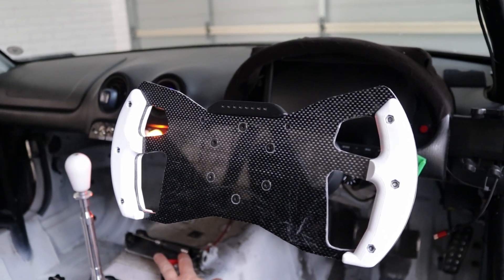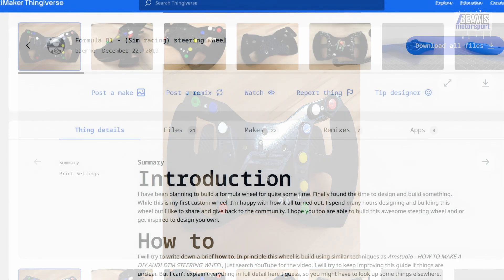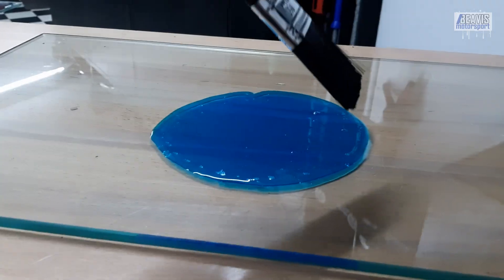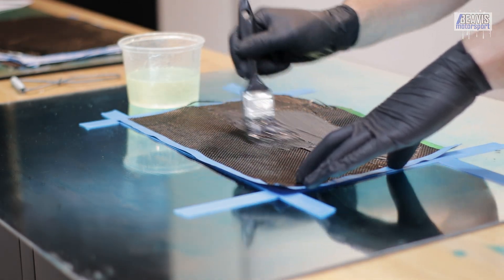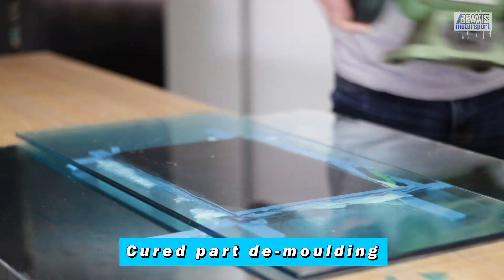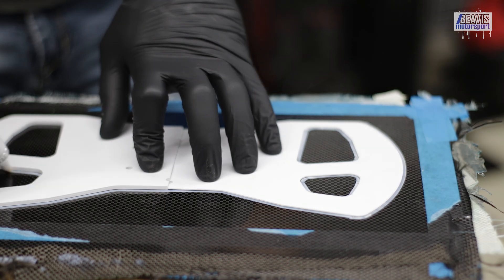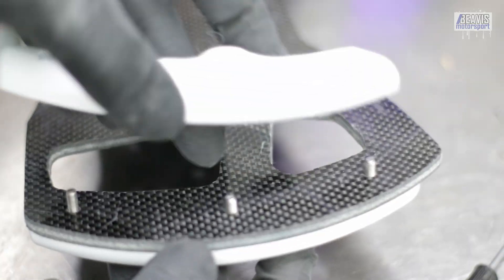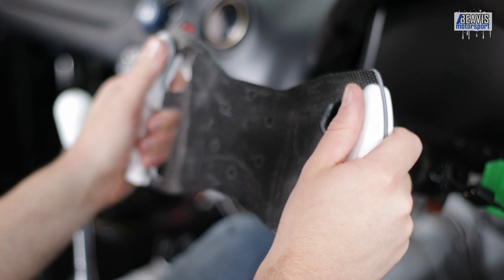Making a Formula/GT3 Carbon Fibre Steering Wheel - DIY GUIDE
Building my own DIY Formula/GT3 style Carbon Fibre Steering Wheel for my Mazda MX-5 track car, just for fun... will I actually use it long term?

0:00 Intro
1:12 Materials Required
1:59 Surface Prep
2:28 Resin Mixing
2:58 Carbon Layup
4:07 De-Moulding
5:29 Cutting out shape
6:08 3D printed grips
6:58 Installation
7:30 Answering your questions
8:18 Using the steering wheel
8:42 Conclusion